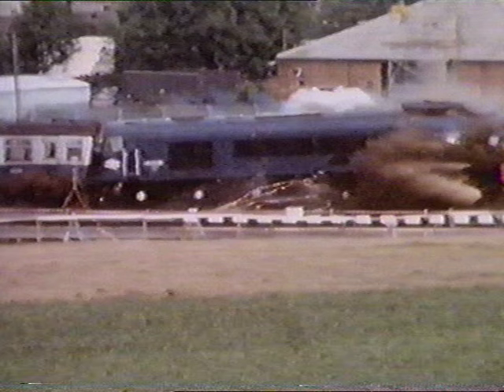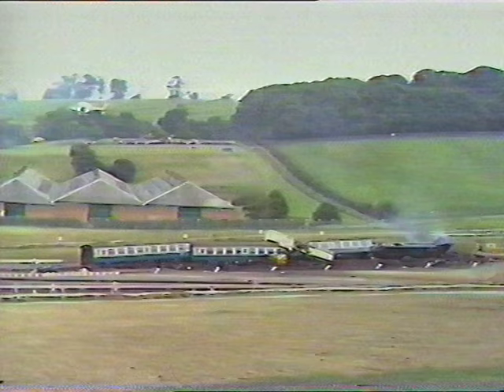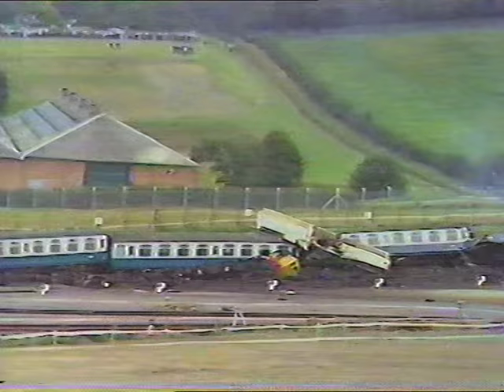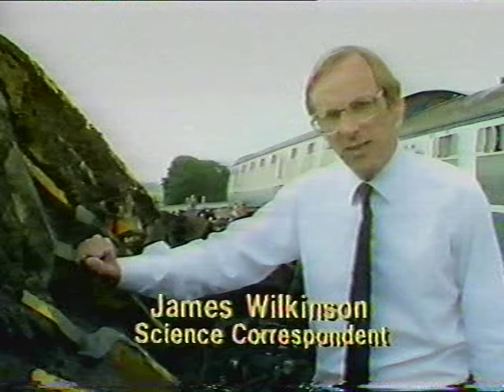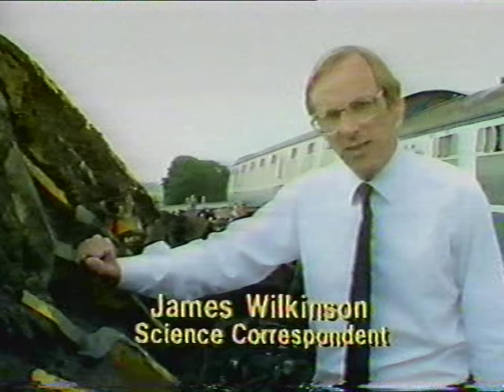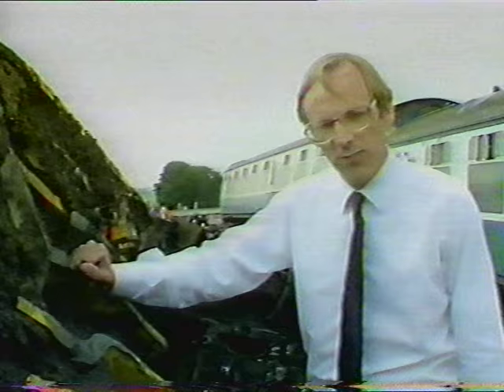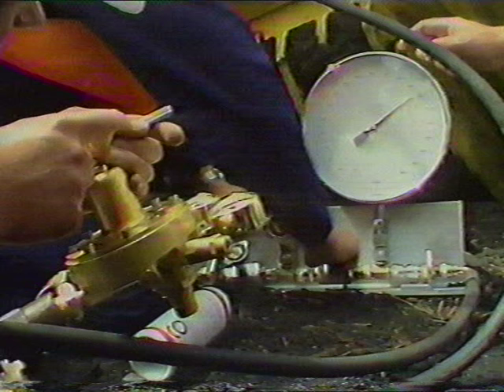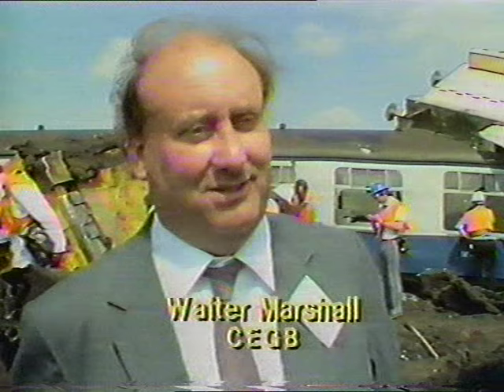Train test crash 1984 - nuclear flask test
In July 1984 British Energy were anxious to prove the safety of transport of nuclear waste by train.
So Class 46 type diesel loco was crashed into a prepared flask.
The project cost £1.75m pounds.